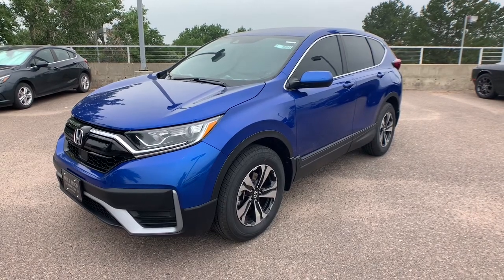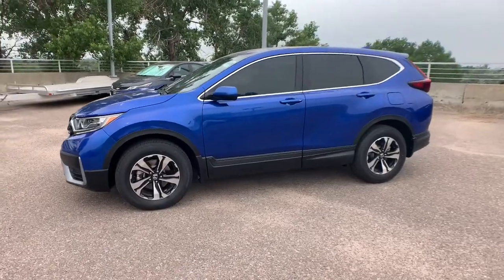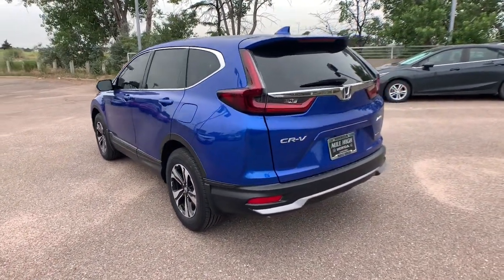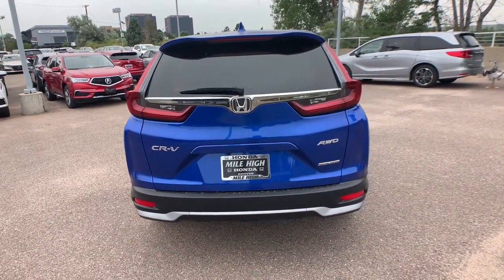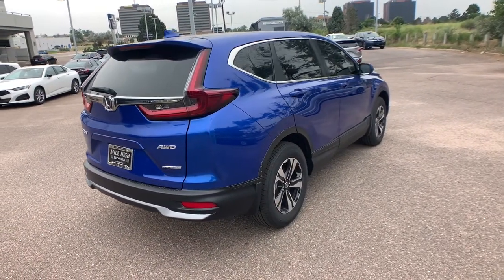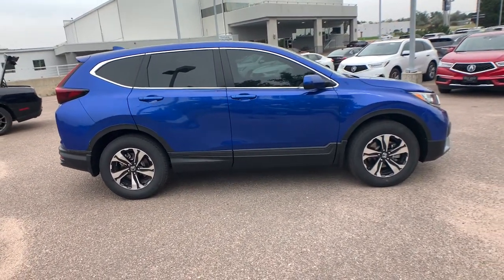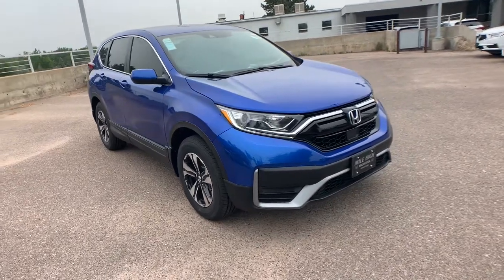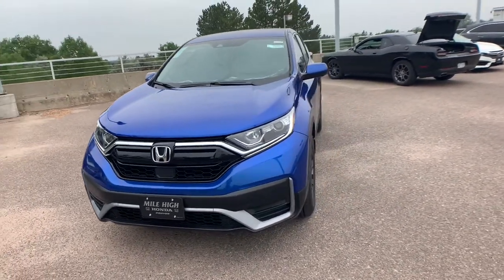2021 Honda CR-V Aurora, Denver, Highland Ranch, Parker, Centennial, CO 45634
Aegean Blue Metallic New 2021 Honda CR-V available in Aurora, Colorado at
2021 Honda CR-V Special Edition - Stock#: 45634 - VIN#: 7FARW2H7XME019847

Delivers 32 Highway MPG and 27 City MPG! This Honda CR-V delivers a Intercooled Turbo Regular Unleaded I-4 1.5 L/91 engine powering this Variable transmission. Wheels: 17 Gloss Black Alloy, Valet Function, Urethane Gear Shifter Material.* This Honda CR-V Features the Following Options *Trip Computer, Transmission: Continuously Variable w/Sport Mode, Tires: 235/65R17 104H All-Season, Tailgate/Rear Door Lock Included w/Power Door Locks, Systems Monitor, Strut Front Suspension w/Coil Springs, Steel Spare Wheel, Speed Sensitive Variable Intermittent Wipers, Sliding Front Center Armrest and Rear Center Armrest, Side Impact Beams.* Stop By Today *Stop by Mile High Honda located at 2777 S Havana St, Aurora, CO 80014 for a quick visit and a great vehicle!